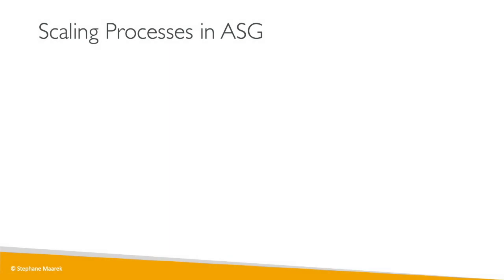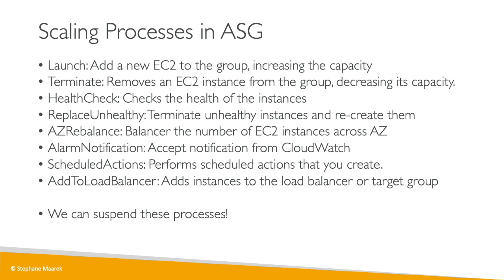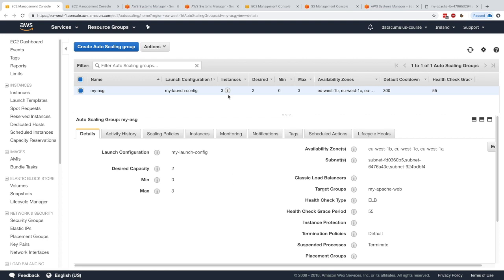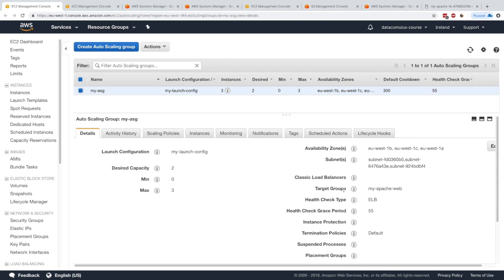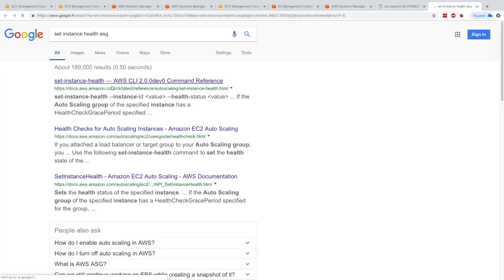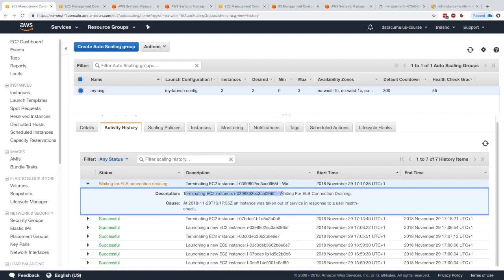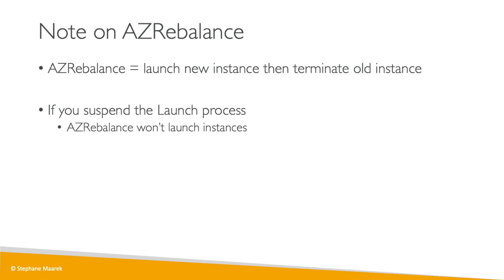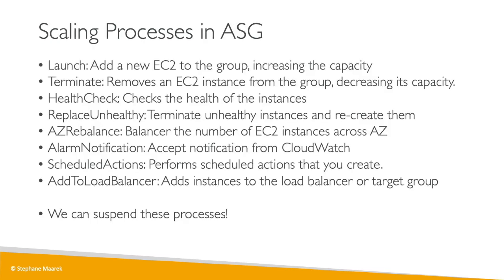Scaling Processes In AWS Auto Scaling Groups Tutorial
Learn the scaling processes in Auto Scaling Groups, the inner work behind ASGs!